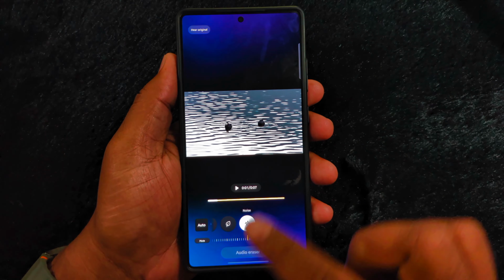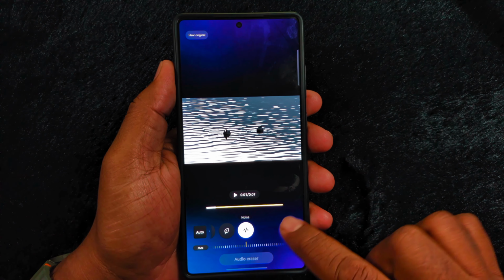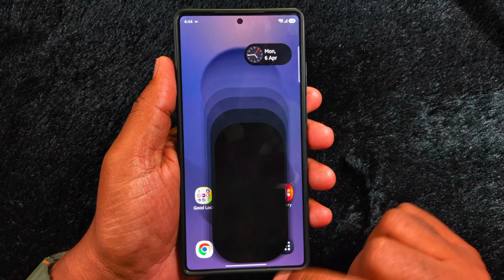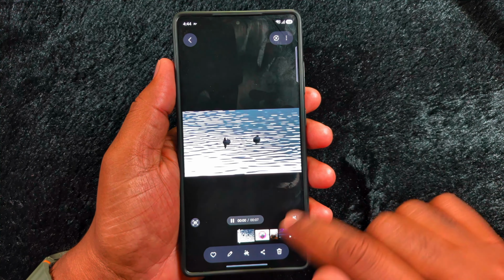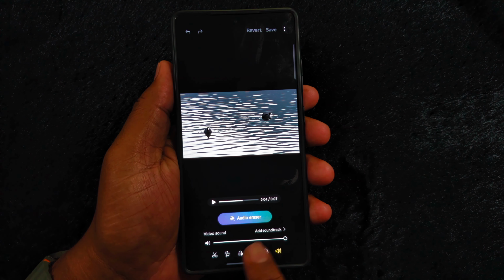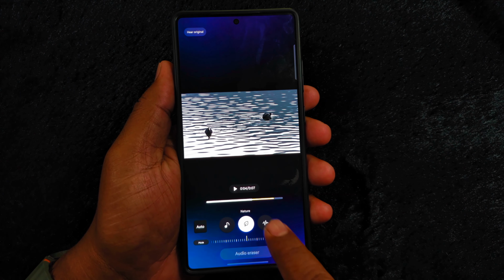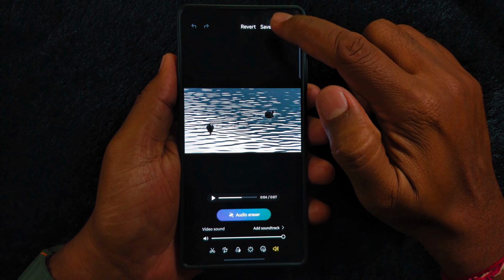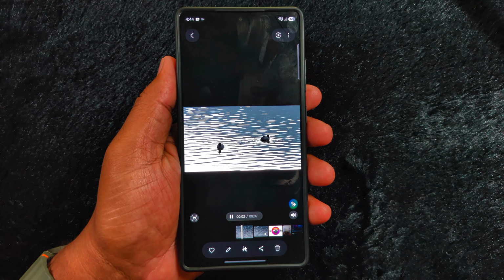How to Remove Background Noise from Video in Samsung Galaxy S26 Ultra, S26 Plus, S26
Want to remove background noise from your videos on the Samsung Galaxy S26 Ultra, S26 Plus, or S26? In this step-by-step tutorial, I’ll show you how to clean up your audio using Samsung’s built-in AI tools so your videos sound crystal clear

Whether you're recording YouTube videos, reels, or vlogs, background noise like wind, traffic, or crowd sounds can ruin your audio quality. Luckily, Samsung’s latest Galaxy AI features make it super easy to remove unwanted noise and enhance voice clarity in just a few taps.

In this video, you’ll learn:
How to remove background noise from video on Samsung S26 Ultra
How to enhance voice and reduce unwanted sounds
Best audio settings for clear recording